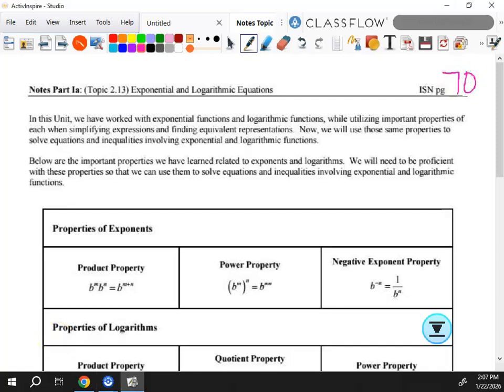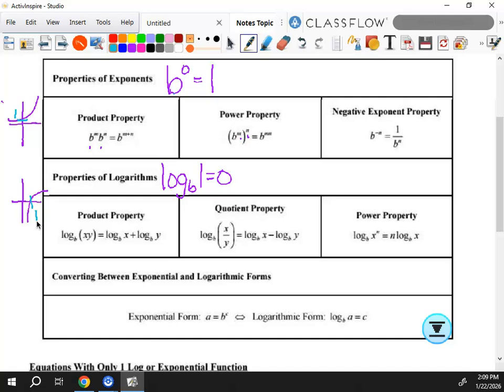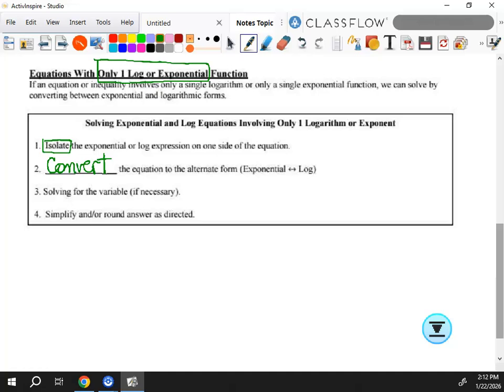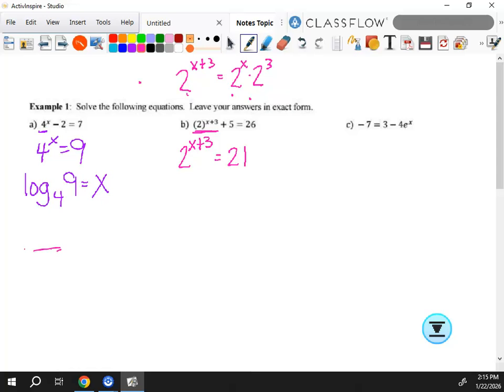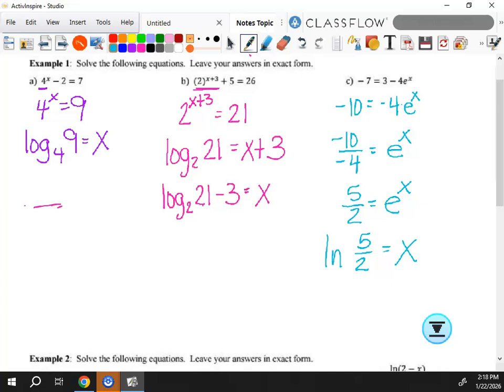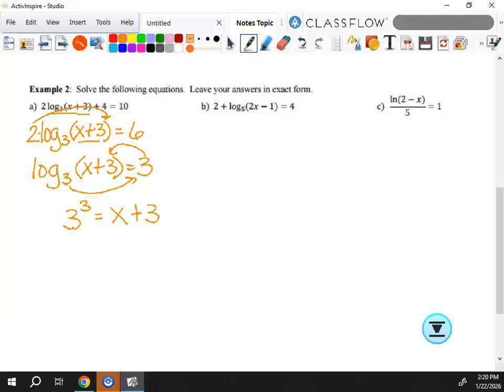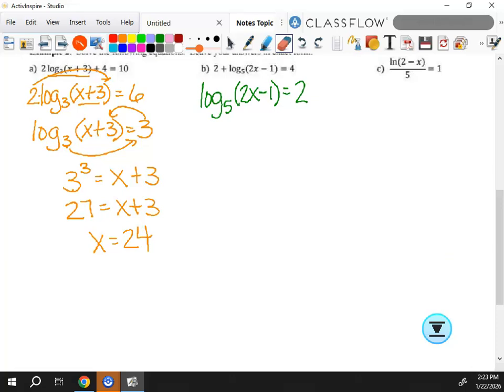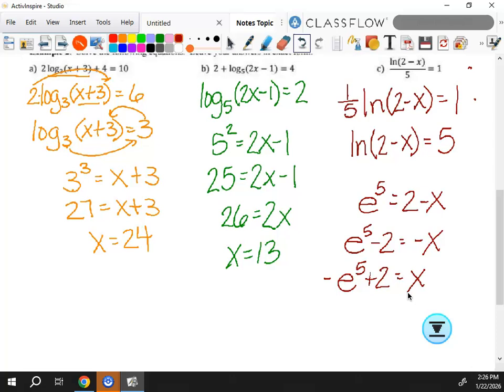2.13 Part Ia Exp & Log Equations APPC2526